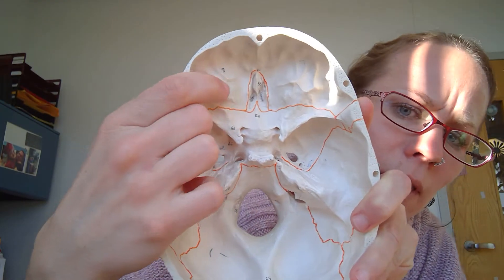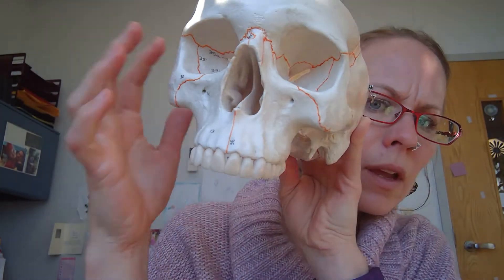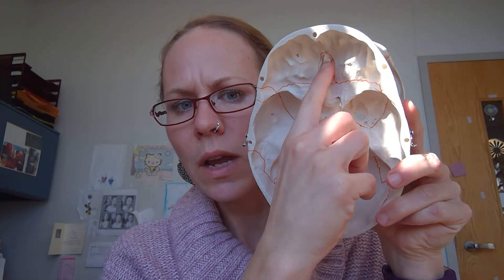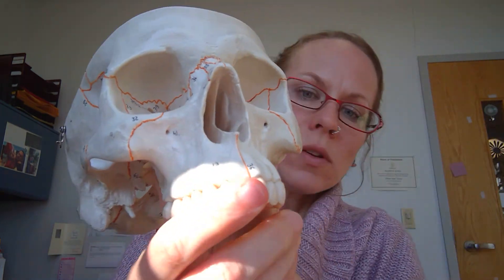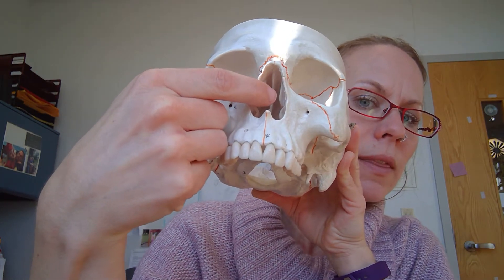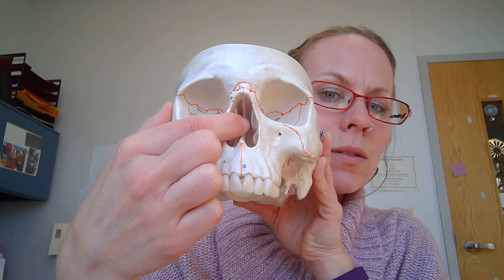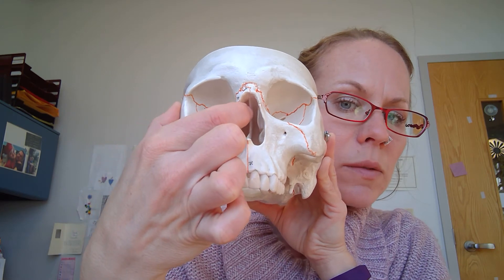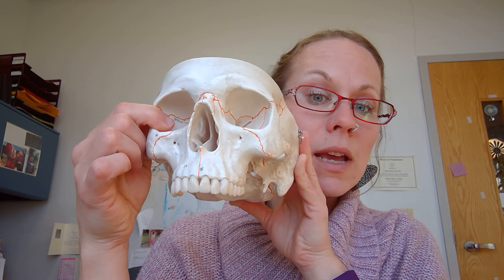Human Anatomy I Lab: Ethmoid Bone